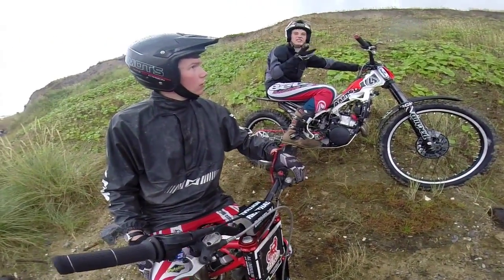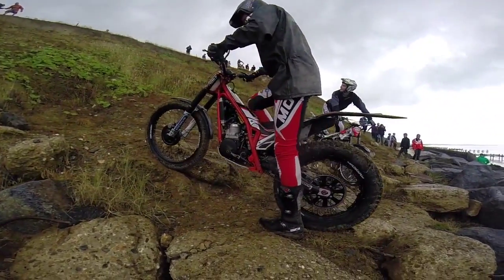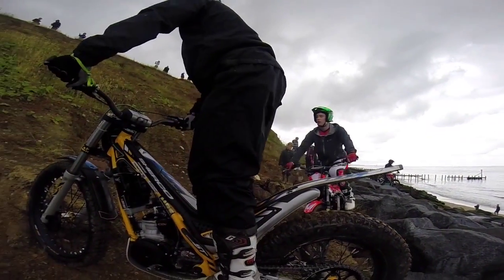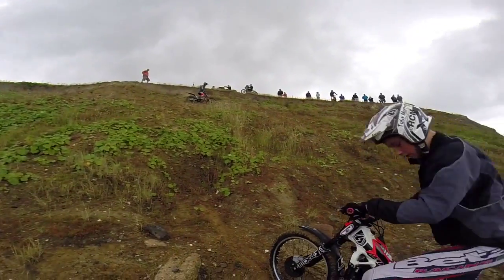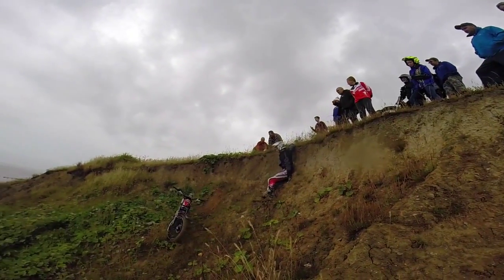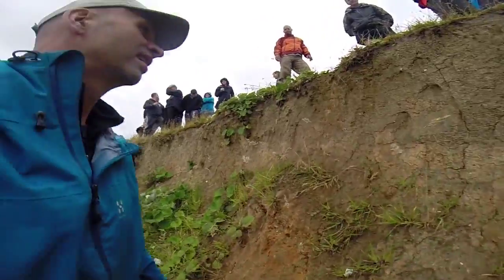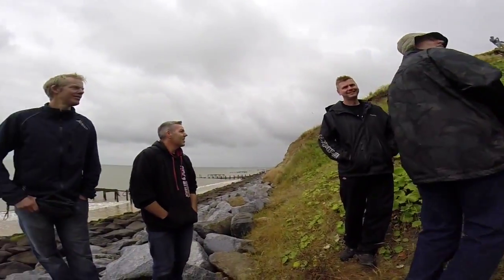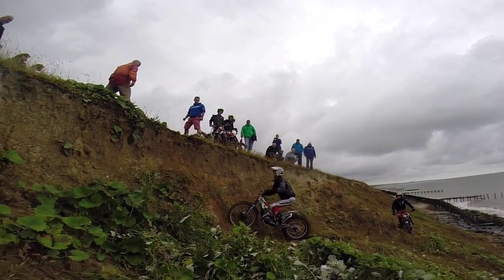East of England Trial 2014 Part 1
Part 1 of this years coverage of the East of England trial takes place down at our "expert only" Cliff Zone ./ Watch in complete wonderment as our Pro's train hard against each other. We're really lucky at the Park to attract the countries best riders that want to come and train here especially when it comes to the youth category , these boys and girls are the future of our national and international stars. Sam Yoemans, Tom Minta and Toby Martyn all giving the session 100% on their 125's impressive ? you bet ! "enjoy" !